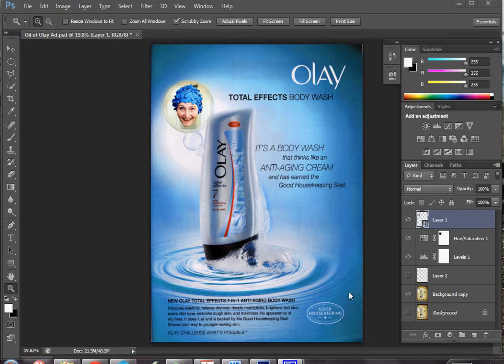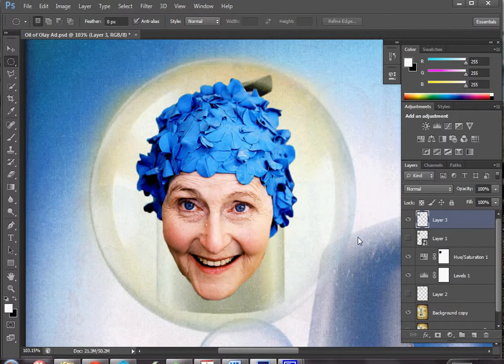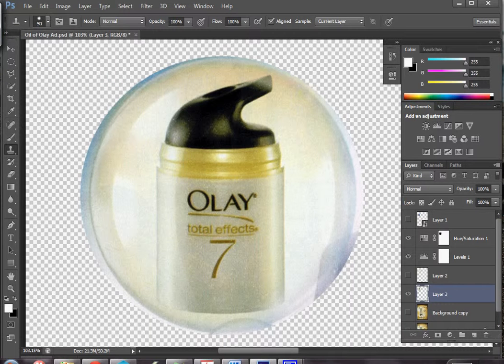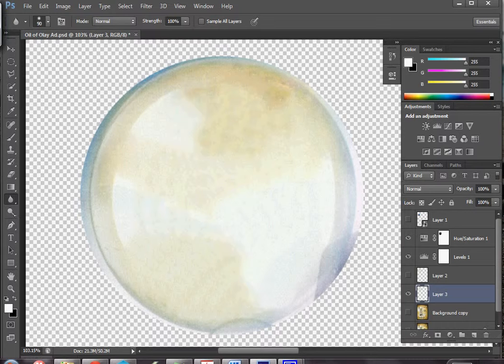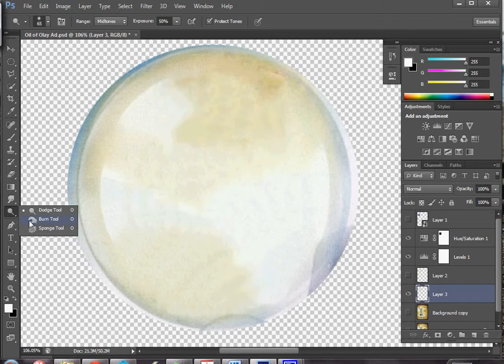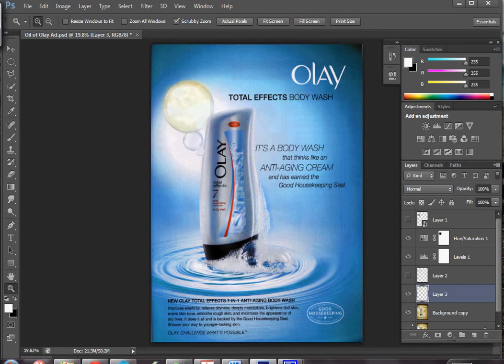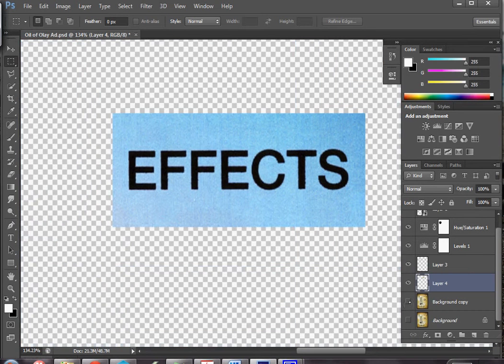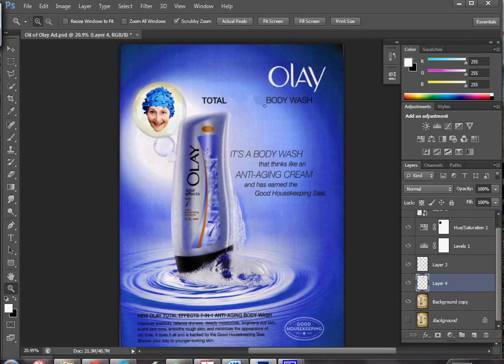Adobe Photoshop CS6 Tutorials - How to Remove Image from Background in Adobe Photoshop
Removing the background from a photograph can be a really tricky task, particularly if the subject you want to cut out has lots of hair, or if the background is exceedingly complex. Here, we take you through the process of removing a background from an image to help you overcome that challenge.

First, you'll need to open the image you wish to remove the background from in Adobe Photoshop. Here, I'm using a photograph I took of a giraffe at Colchester Zoo to demonstrate this technique, which has a very defined boundary between the bit we want to keep (the giraffe) and the background. For images with fine detail around what you want to cut out – such as hair – see our tutorial on how to cut out hair in Photoshop.

I'm using Adobe CC, but the background removal technique detailed here will work in Photoshop CS5 and above, though some elements may look slightly different.

Once you've chosen the image you want to remove the background from and opened it in Photoshop, use the slideshow controls above and right to follow the remaining steps in the tutorial (if you're viewing this site on a computer or tablet – if you're on a phone, just scroll down).

By Wisdom Paul Mba